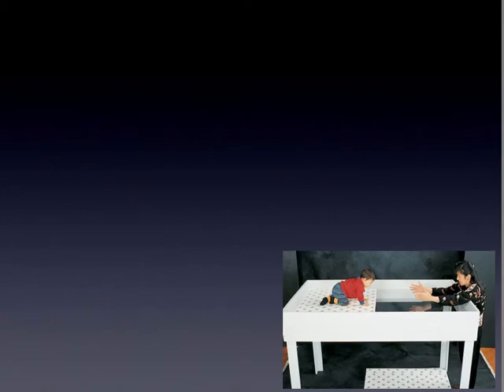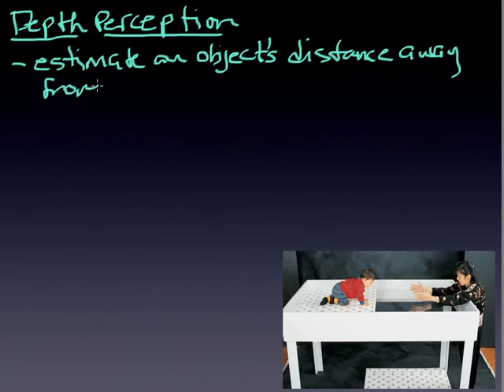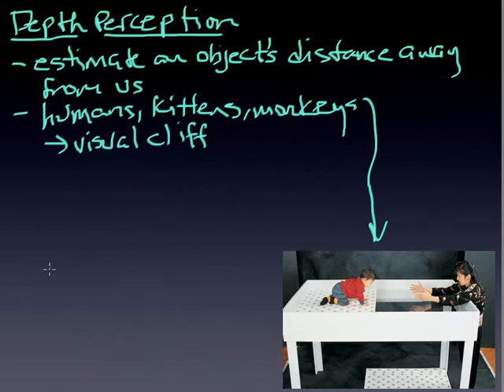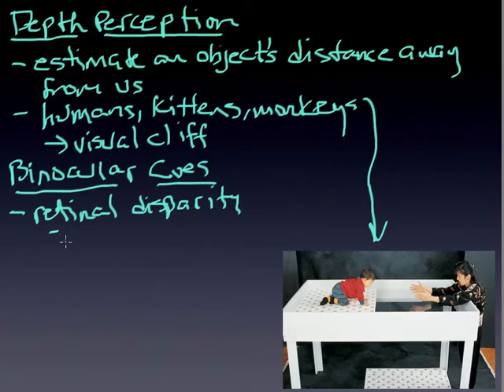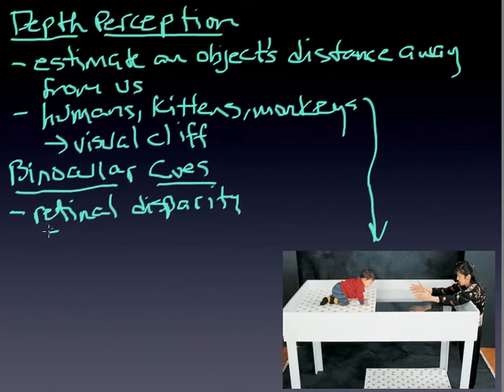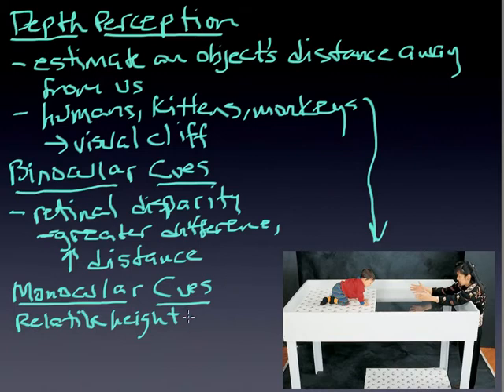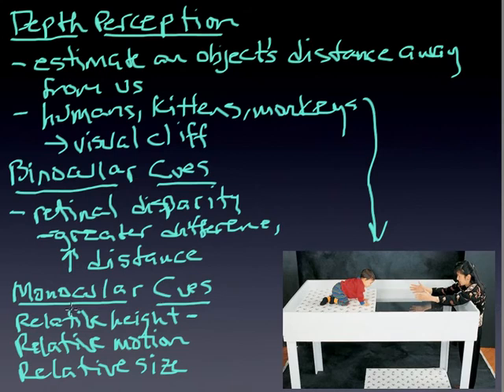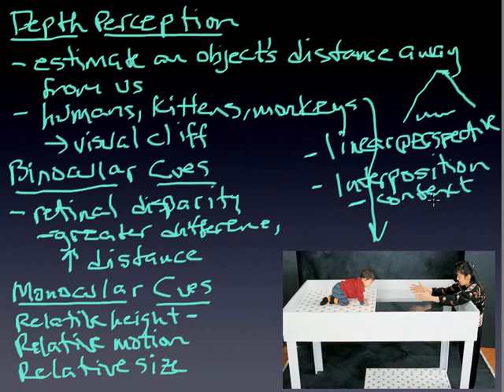module 18.3 depth perception.mp4